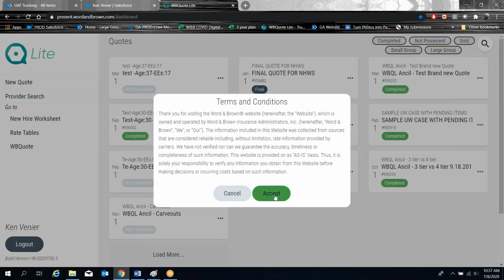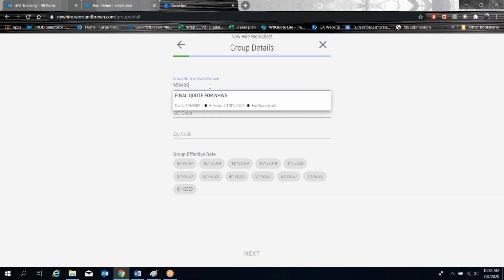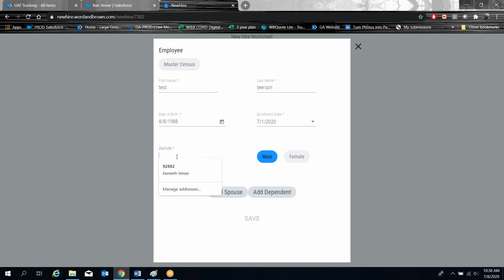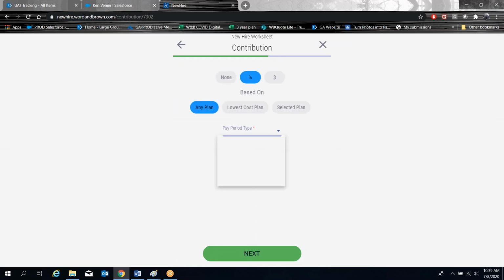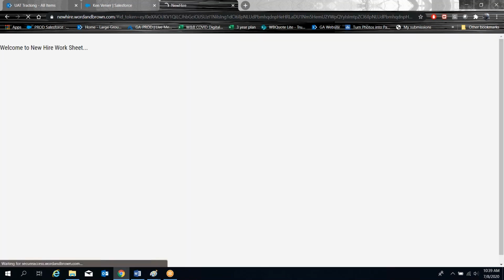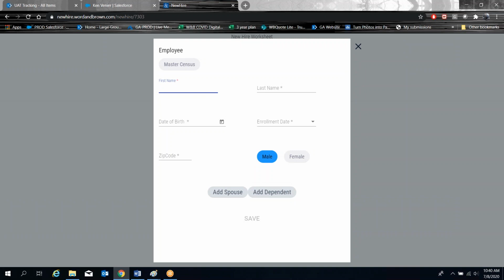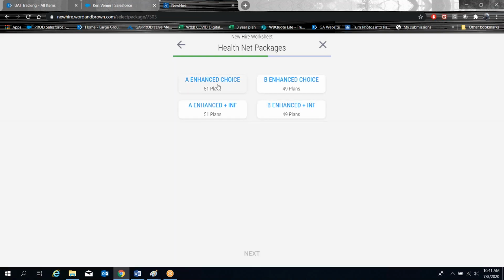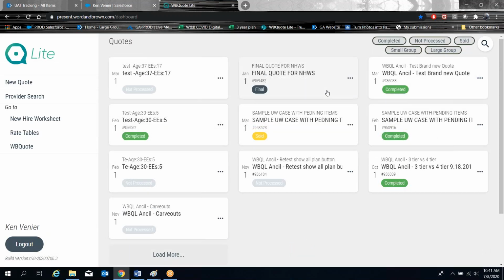WBQuote Lite - New-Hire Worksheets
Ken Venier walks us through the New-Hire Worksheets application built into both WBQuote Lite and WBQuote.  The solution correctly calculates an employee's age for the worksheets based on the various carrier approaches to doing so.